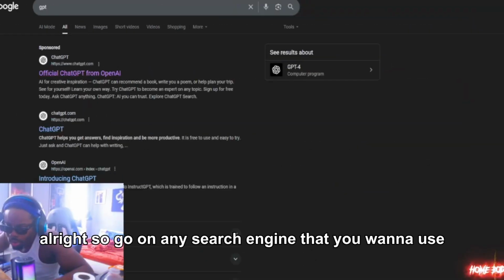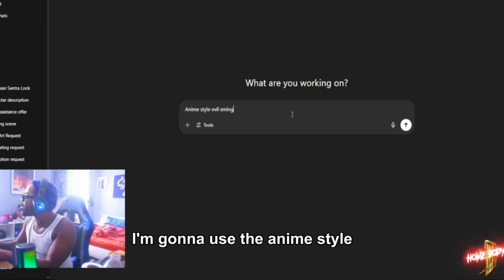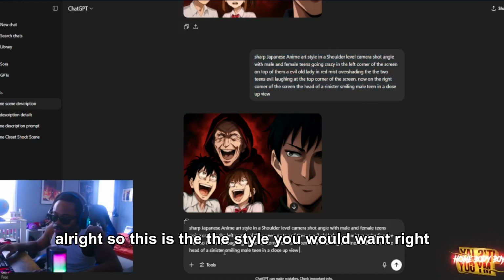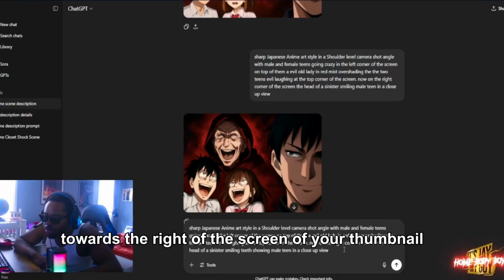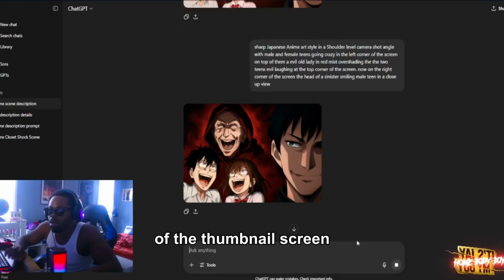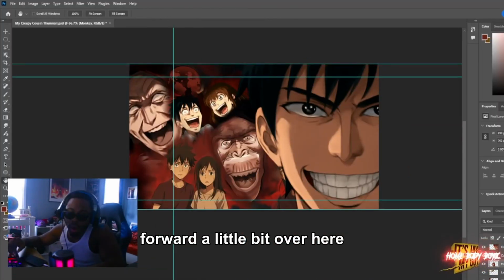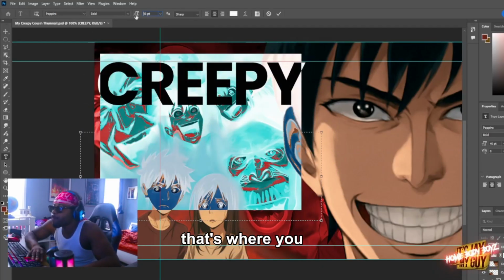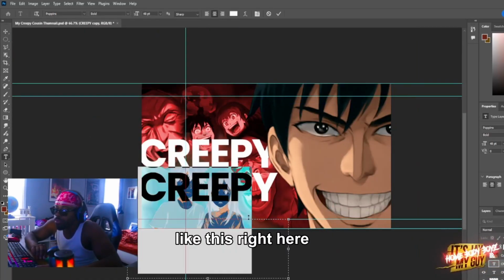How To Use CHAT GPT For YouTube Thumbnails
Watch now as Jay walks us through a tutorial on using Chat GPT for creating captivating YouTube thumbnails. Learn how this tool can enhance your content and attract more viewers to your channel. Don't miss out on this valuable opportunity to improve your thumbnail game and increase engagement with your audience. Watch now to level up your YouTube presence!